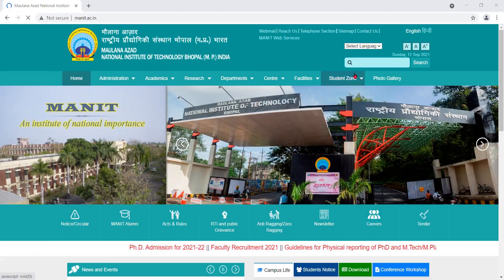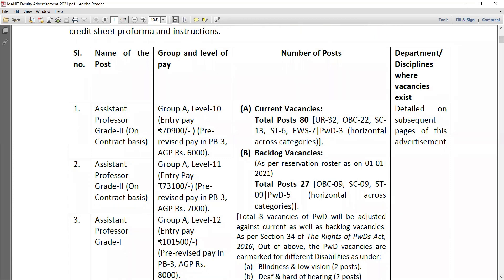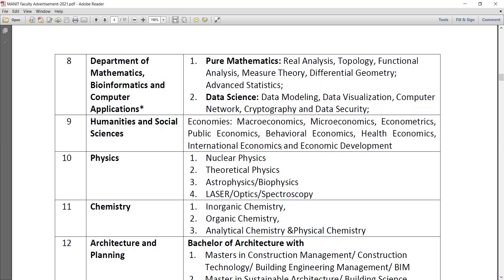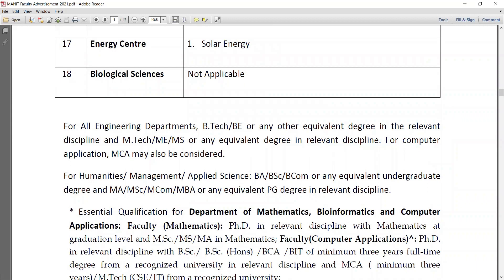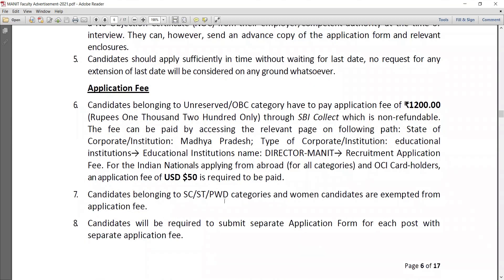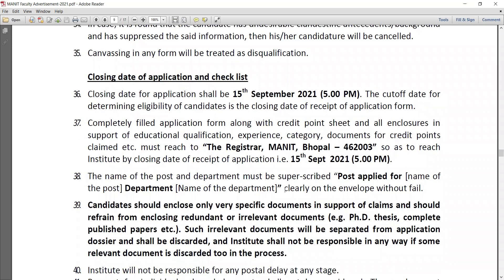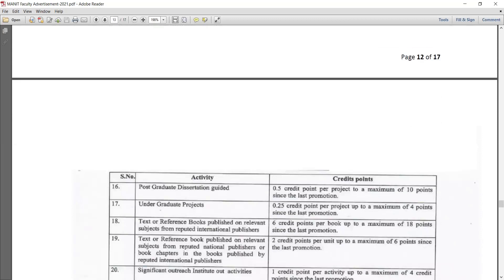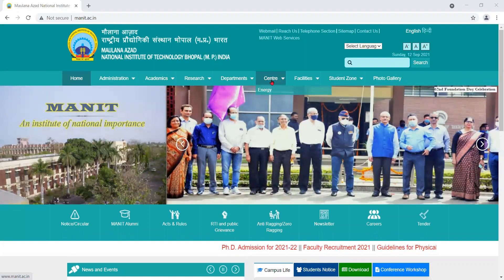Teaching Jobs at Maulana Azad National Inst. of Tech. (MANIT) Bhopal